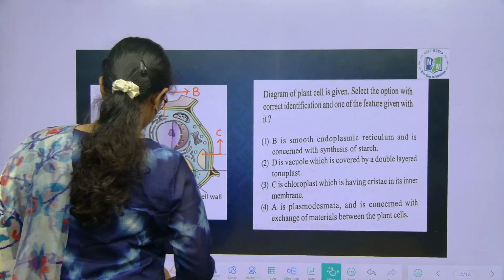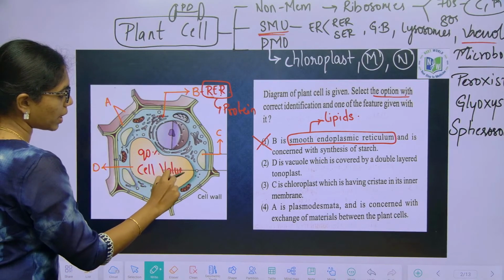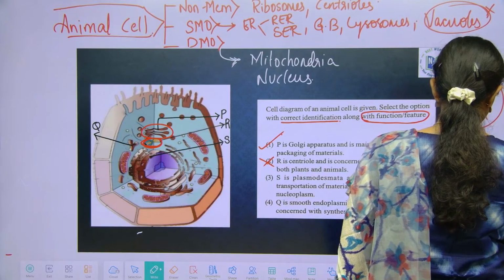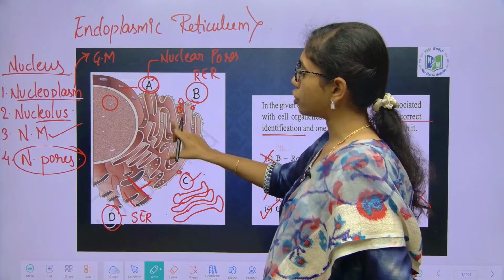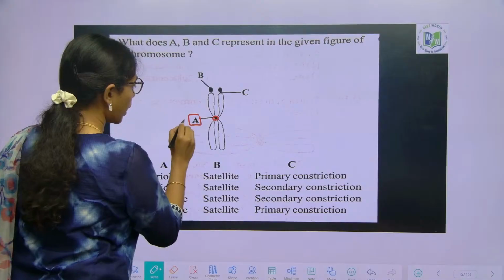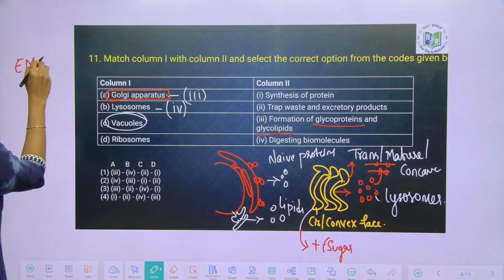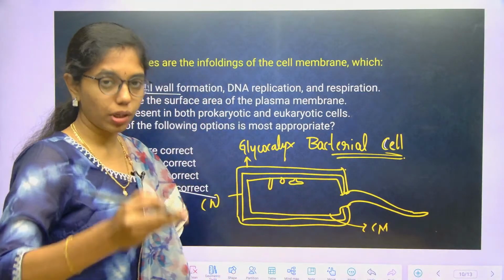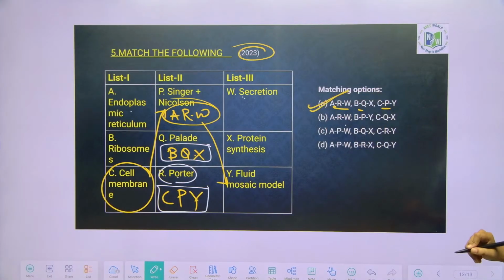CELL – THE UNIT OF LIFE Explained 🔬 | BRIDGE COURSE | Sai Prasanna Ma’am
🧬 Welcome to another interactive learning session from NEET WORLD – Ignite Your Ambition!

In this special BRIDGE COURSE session, Sai Prasanna Ma’am explains one of the most fundamental and important Biology chapters — CELL: THE UNIT OF LIFE — with complete conceptual clarity and objective-oriented preparation.

This session is specially designed for students moving from 10th to Intermediate and for aspiring NEET students who want to build a strong Biology foundation from the beginning.

🔥 In This Session, You’ll Learn:
• Introduction to Cell Biology
• Cell Theory & Discovery of Cell
• Prokaryotic vs Eukaryotic Cells
• Structure & Functions of Organelles
• Plasma Membrane & Cell Wall
• Nucleus, Mitochondria & Ribosomes
• Important NEET Objective Questions
• Concept-Based Learning Techniques
• Smart Tricks for Easy Understanding

At NEET WORLD, we focus on modern teaching methods, visual learning, and concept-oriented preparation that help students understand subjects deeply and perform confidently in competitive exams.

👩‍🏫 About Sai Prasanna Ma’am:
Sai Prasanna Ma’am is known for her clear explanations, interactive teaching style, and student-friendly approach. Her classes simplify complex Biology concepts and help students improve understanding, retention, and NEET-level problem-solving skills.

✨ Why Students Choose NEET WORLD:
✅ Digital Smart Classrooms
✅ Competitive Exam Preparation
✅ Concept + Objective Based Learning
✅ Regular Practice & Assessments
✅ Personalized Attention

Narayanaguda | Hyderabad

🚀 Join the BRIDGE COURSE today and start your NEET preparation journey with confidence!